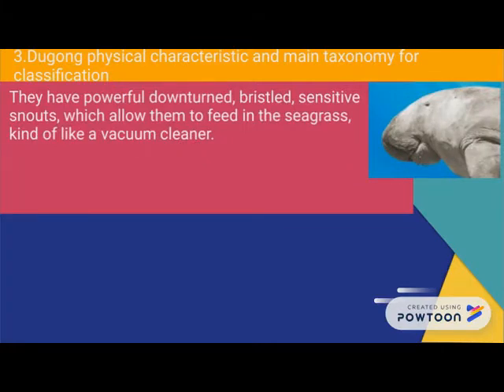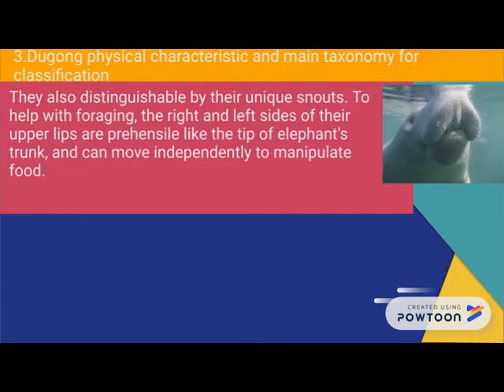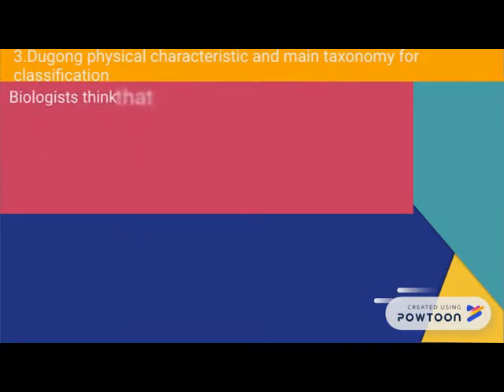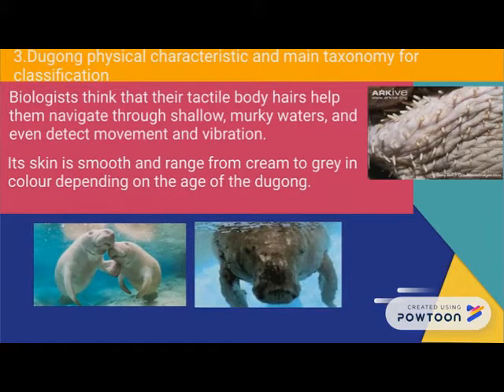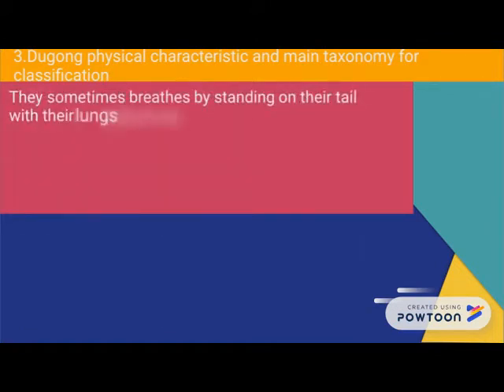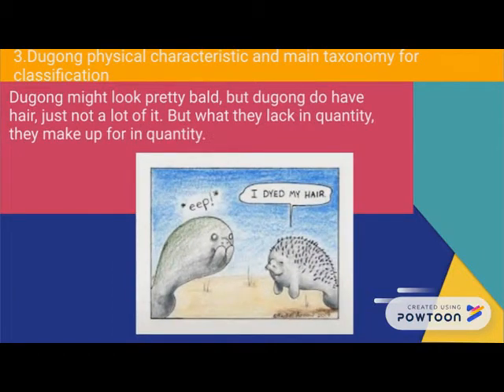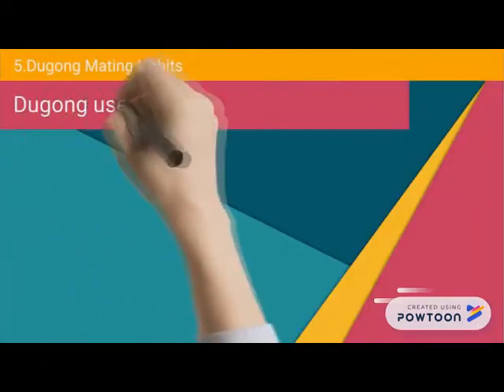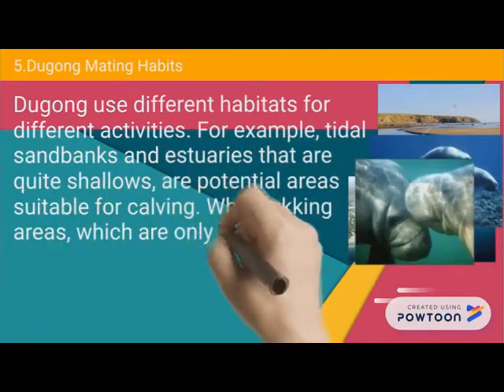Biological Oceanography (Group 10_Dugong) [mmb3300]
Marine Science Second Year Biological Oceanography
(Group 10 - Dugong)